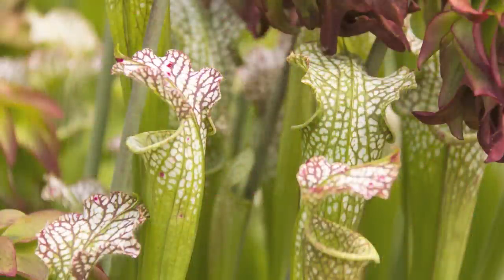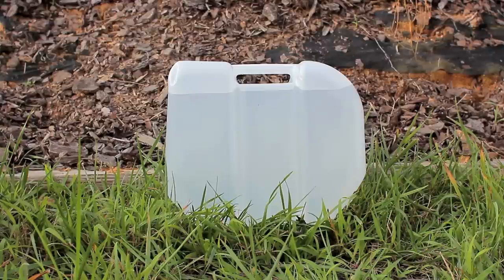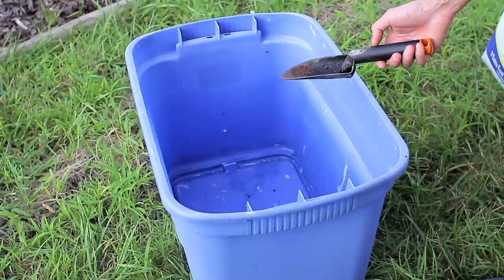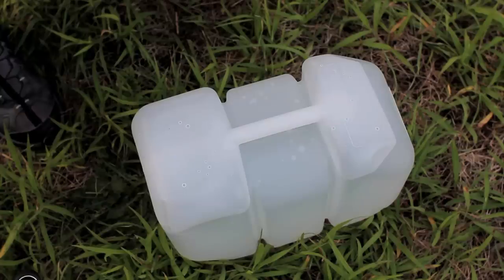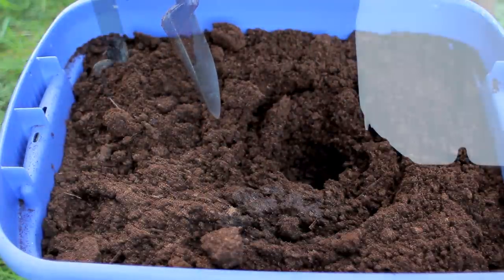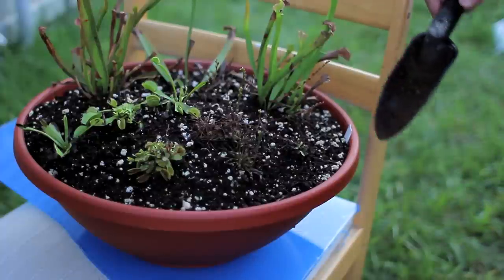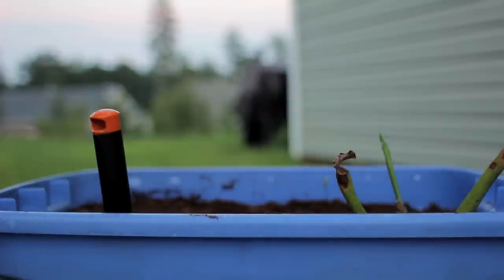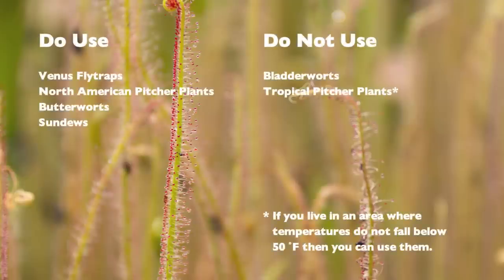How To Build A Carnivorous Plant Bog Garden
My friend was generous enough to give me some of the plants I bought for him to start his own carnivorous plant garden after I gave him the peat moss and his blue tub. Finding another blue tub in the attic gave me provision to begin my own carnivorous plant garden which is demonstrated here.

The equipment I used for making this video is as follows:

Canon 60D
Canon EF 28mm 1.8f